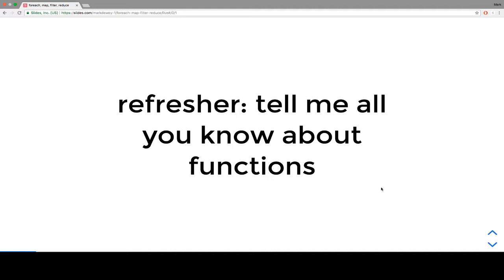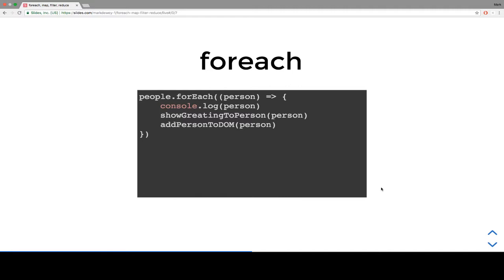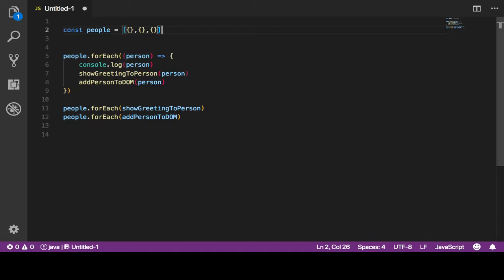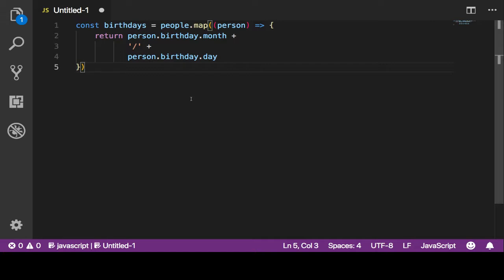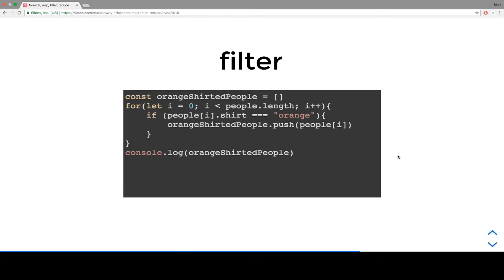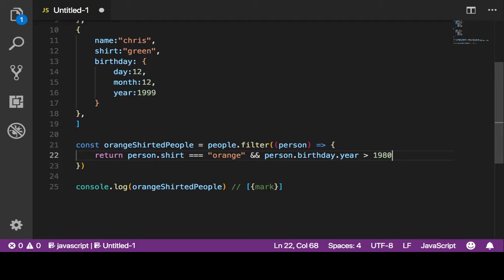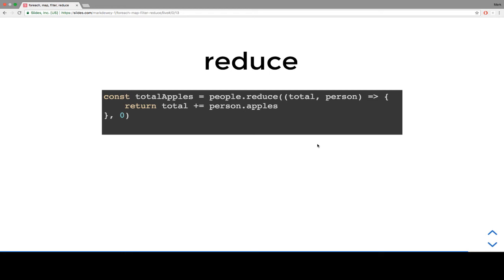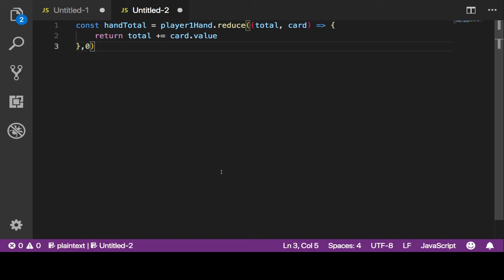Week 03 Day 1 Intro to Map,Reduce, Filter